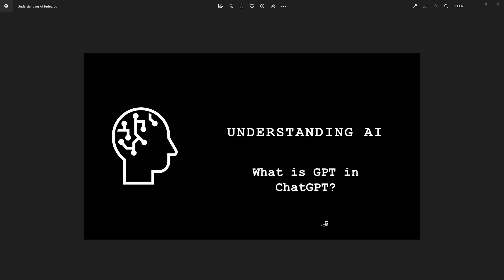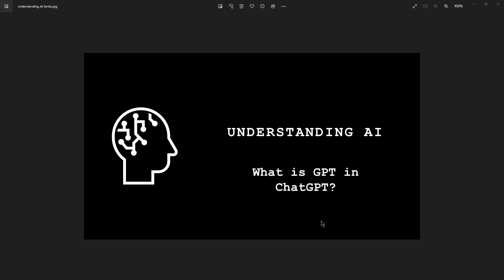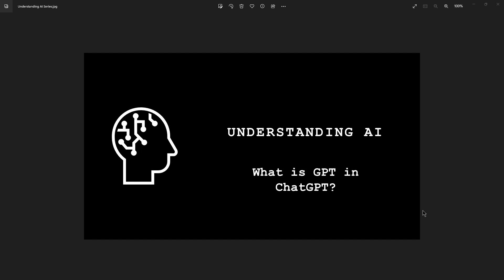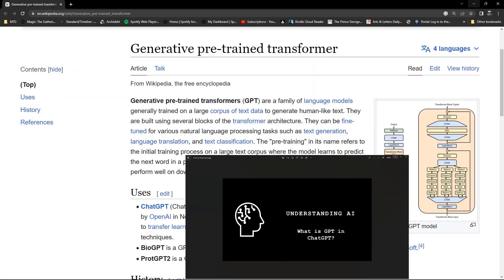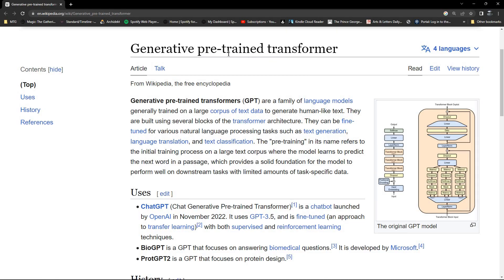Understanding AI #1 - Series Introduction + What Is GPT In ChatGPT? (links in description)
Welcome to my new series called Understaing AI where I research and talk about various topics within Artificial Intelligence.

In this first episode I talk a little bit about my own exposure to AI and then get on to this weeks question, what is GPT in ChatGPT?

Here are the links to what I found out about in the episode, for the term,  Generative pre-trained transformer

Additional Wikipedia API Generated Reserach Terms
For search term = Generative pre-trained transformer (performed on 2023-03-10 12:00:51)
Chatbot
Language model
Feature learning
OpenAI
Transformer (machine learning model)
BERT (language model)
GPT-3
GPT-2
DALL-E
Self-supervised learning Unintentional ASMR SlowTV Flourishing